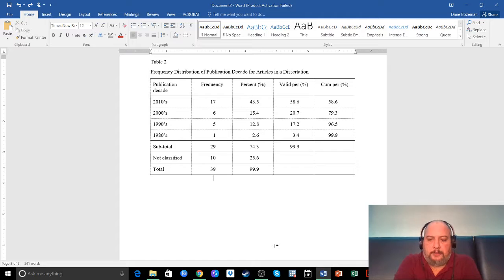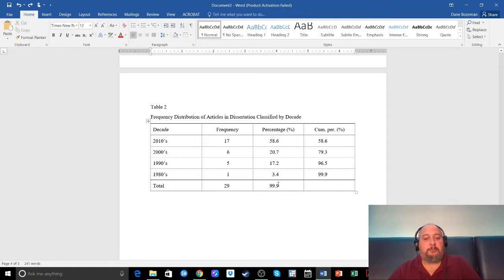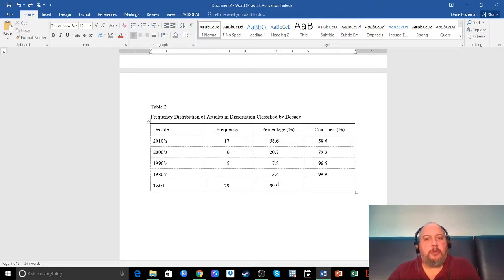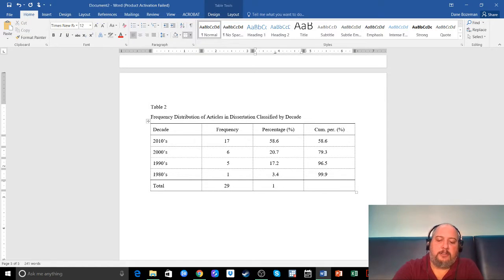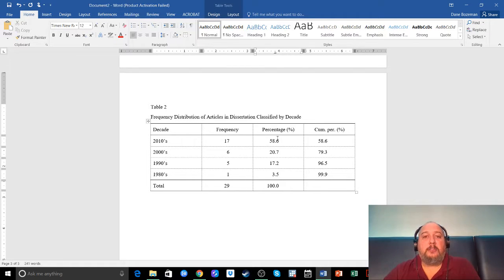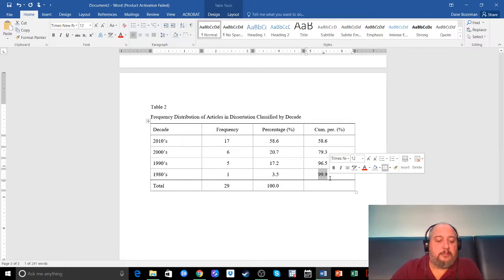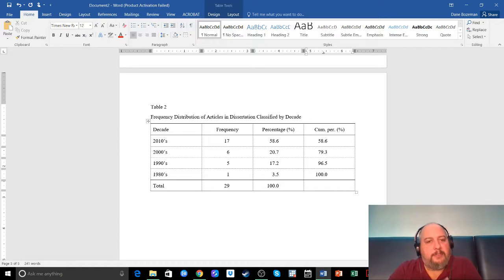Frequency distribution tables - When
This video answers three questions related to the "When" of frequency distribution tables: When are they used?, When are they not used?, and When are they modified?